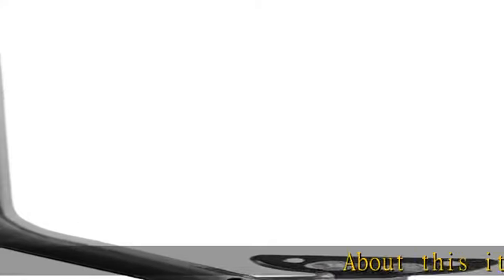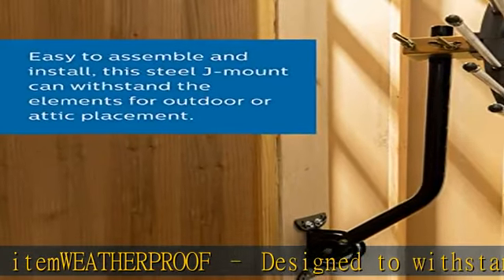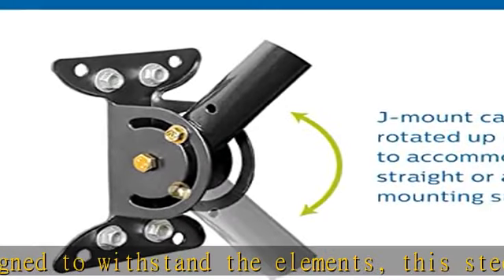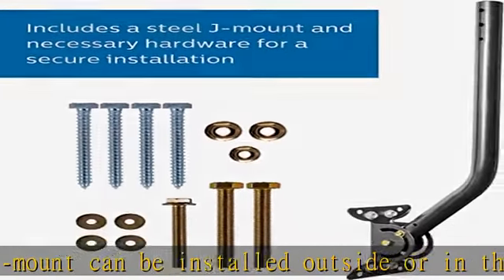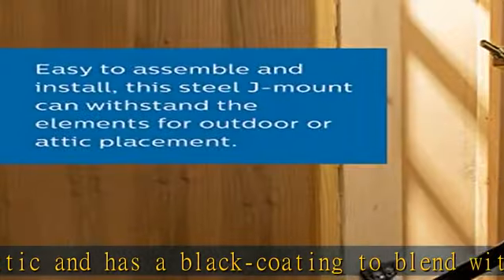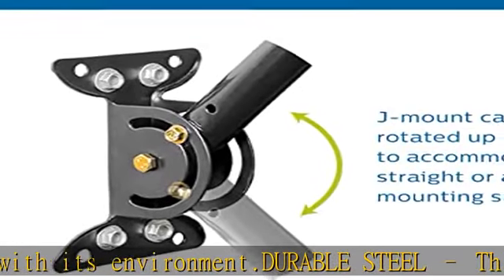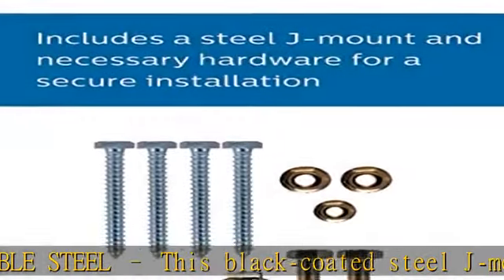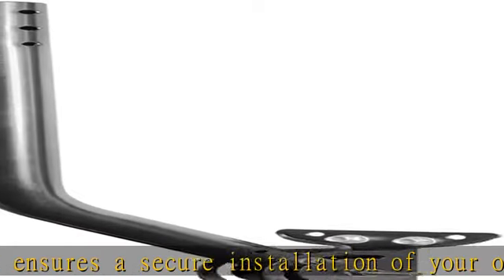Philips Universal Adjustable TV Antenna Mount, Steel J-Mount for Attic Outdoor Roof Wall Installati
Philips Universal Adjustable TV Antenna Mount, Steel J-Mount for Attic Outdoor Roof Wall Installation, Weatherproof Mast Pole, Mounting Bracket and Hardware Included, Black, SDW1220/27